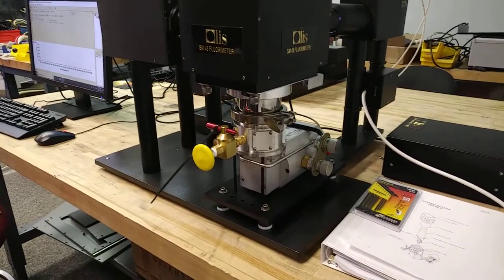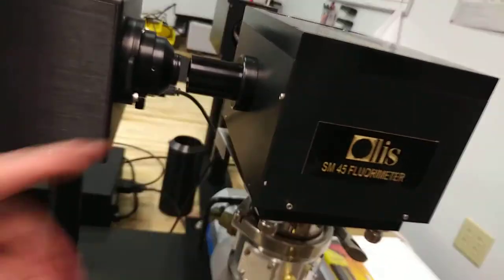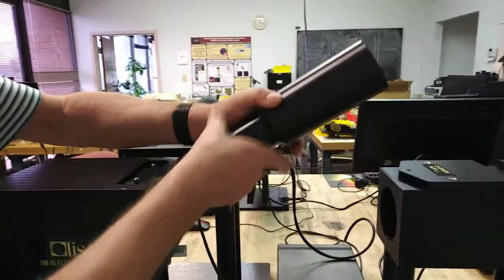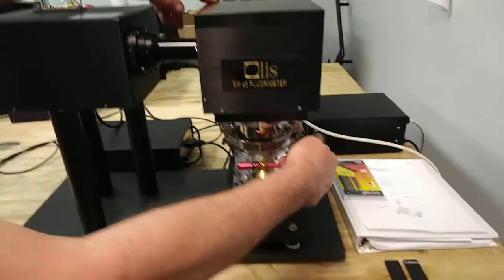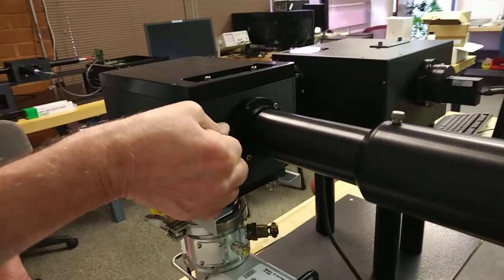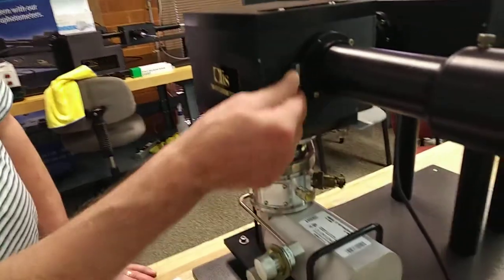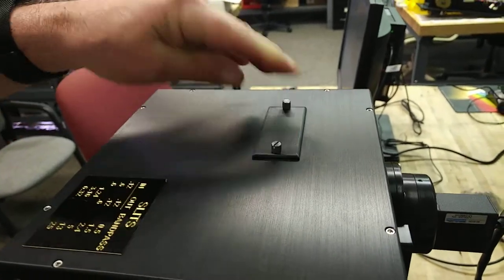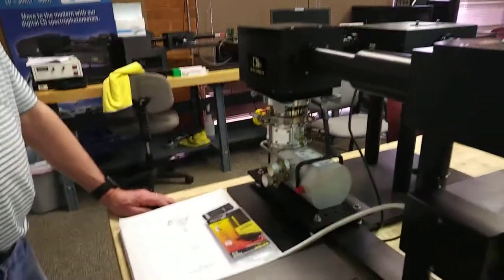Handling the OLIS SM45 flowmeter and Janis cyrostat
Removing hardware to access sample chamber of cryostat